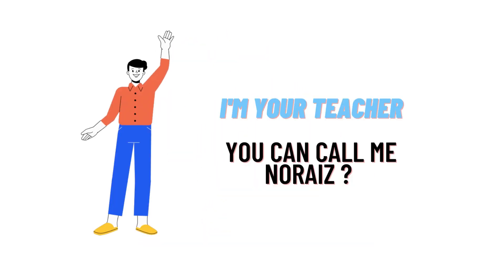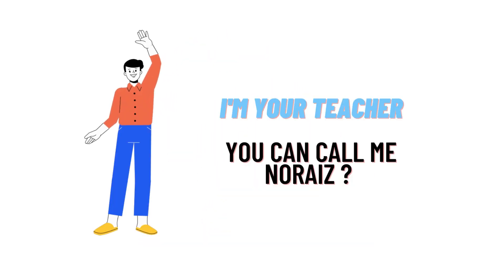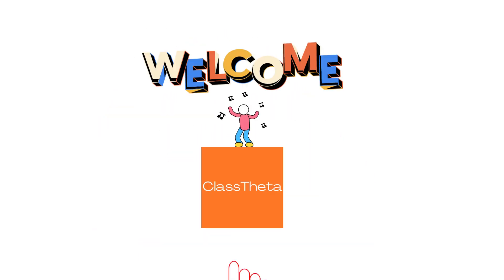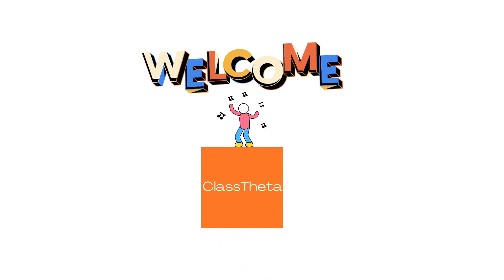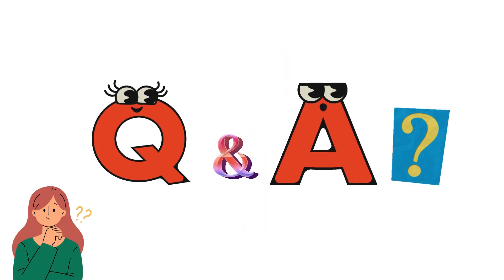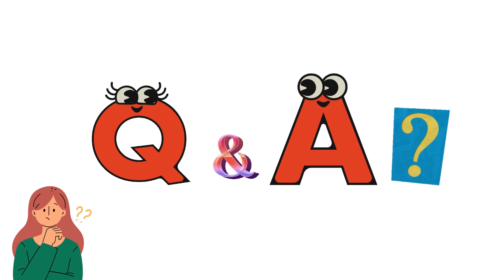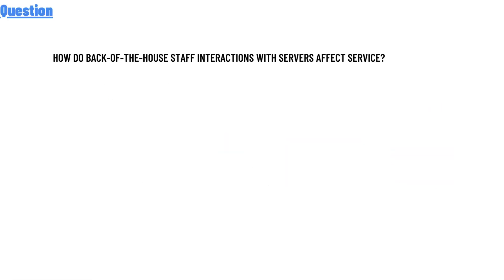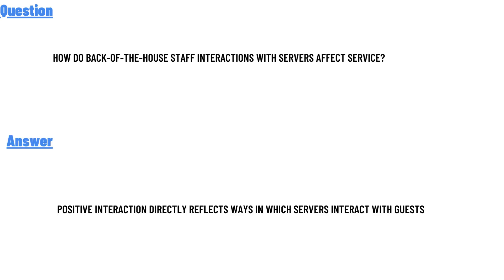How do back-of-the-house staff interactions with servers affect service?